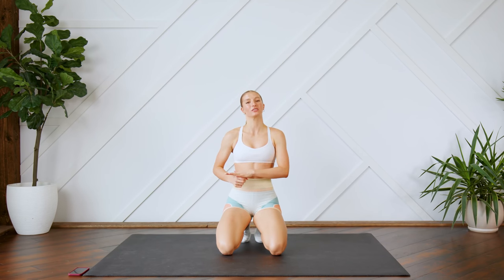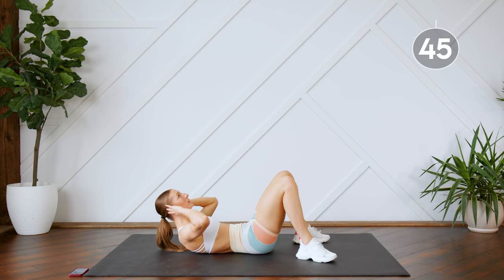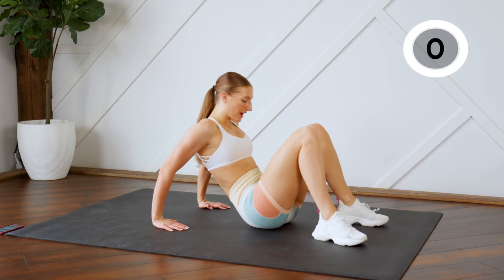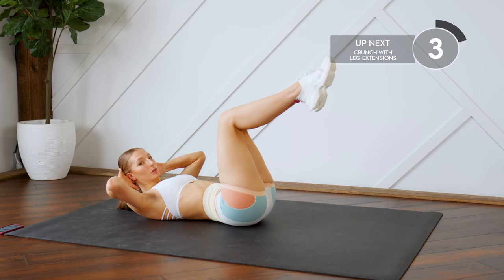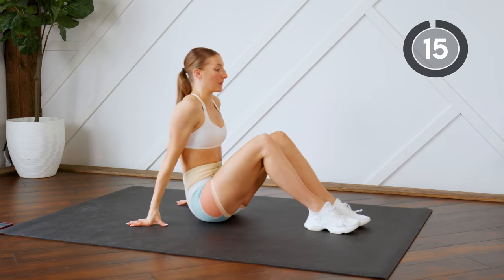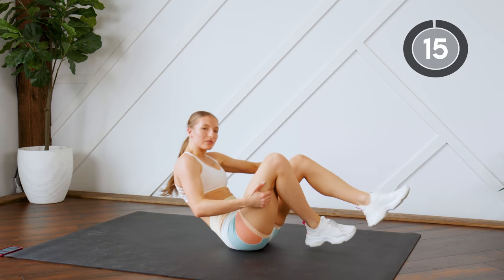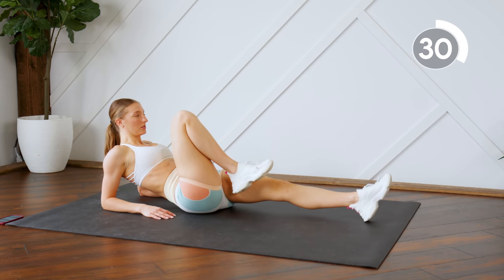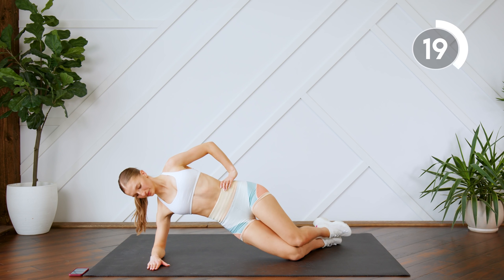10 MIN SIX PACK ABS for TOTAL BEGINNERS (No Equipment)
This 10 min beginner abs workout is entirely equipment free... you can do this workout anywhere! Perfect for all fitness levels!